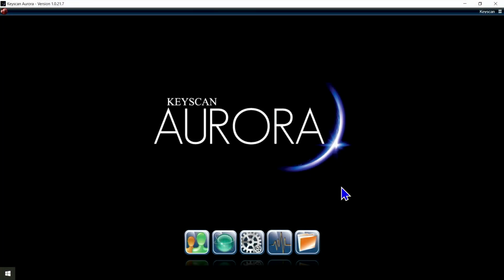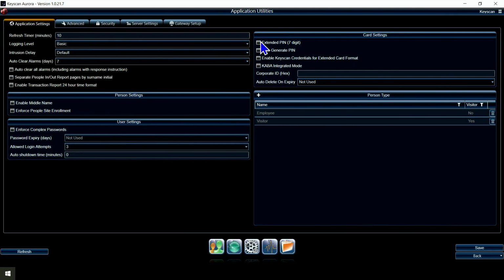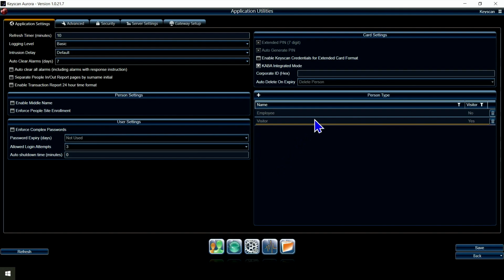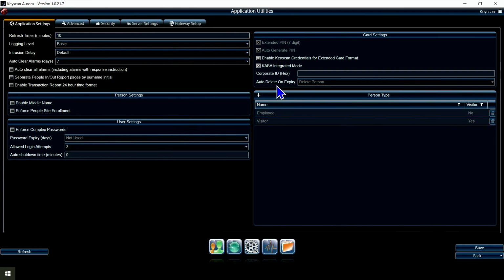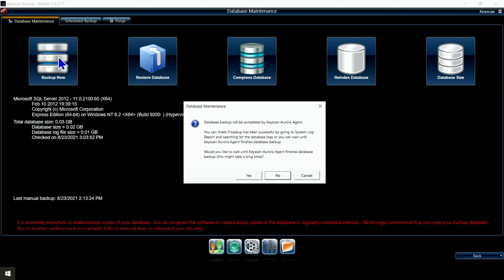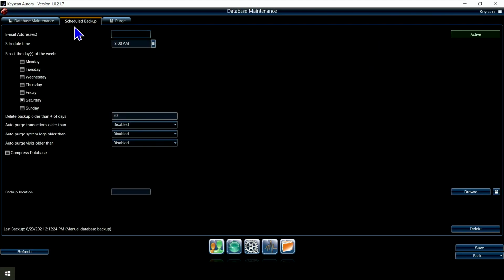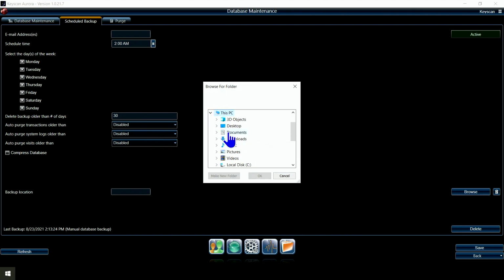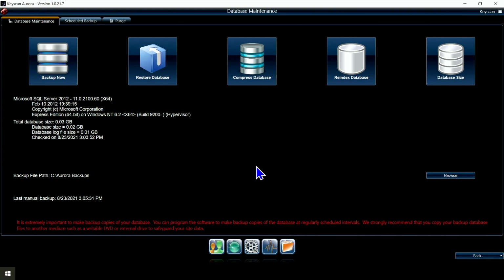Aurora - Turning On Integration